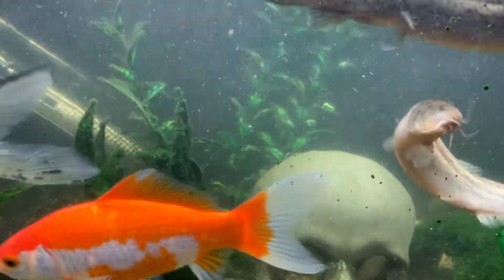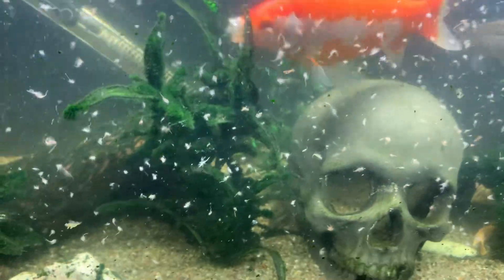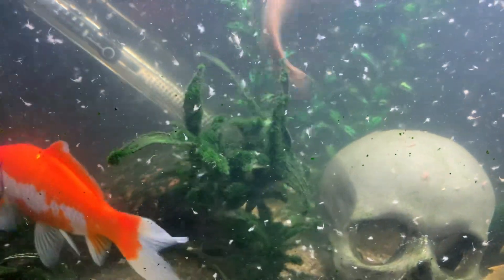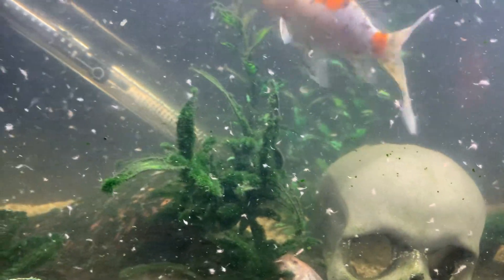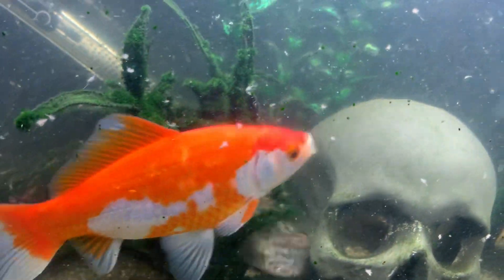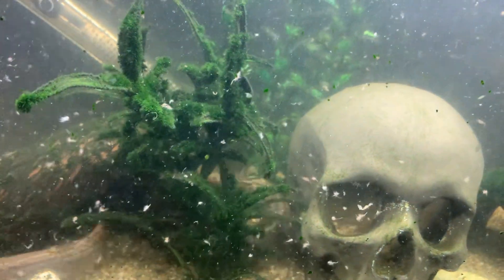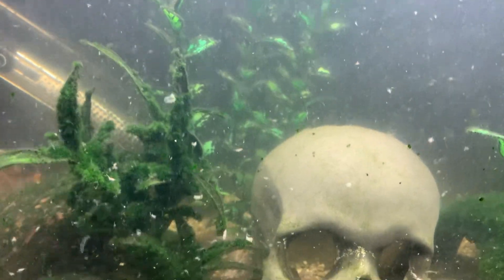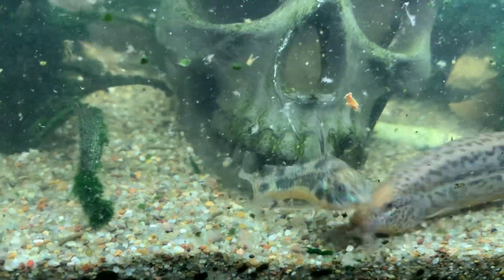Goldfish Eating Brine Shrimp